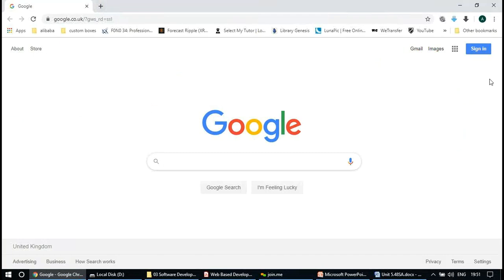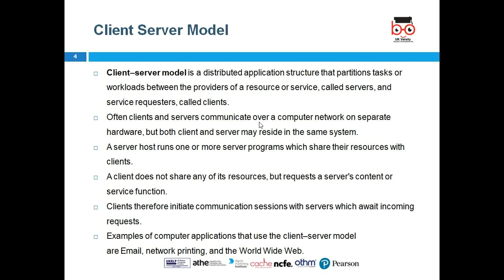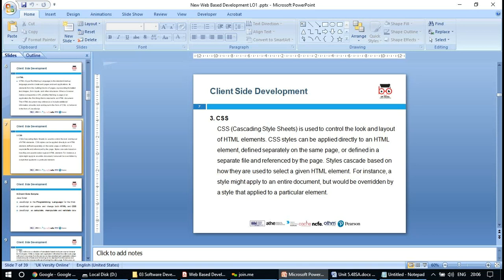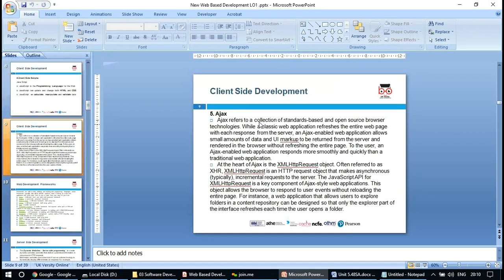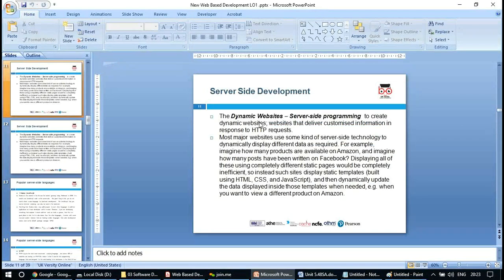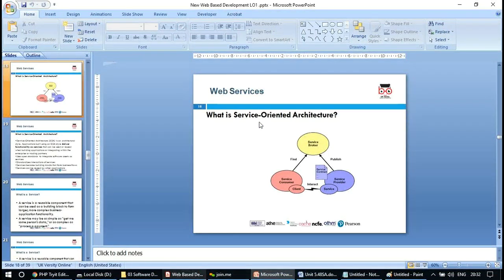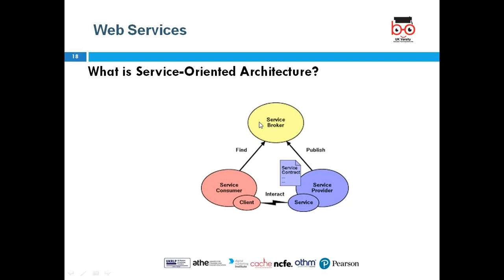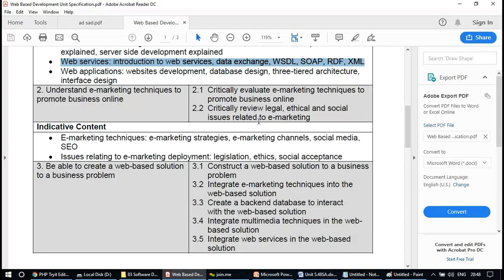ATHE L5 DIC Web Based Development LO1 2019 09 24